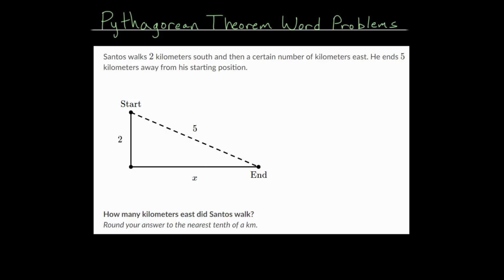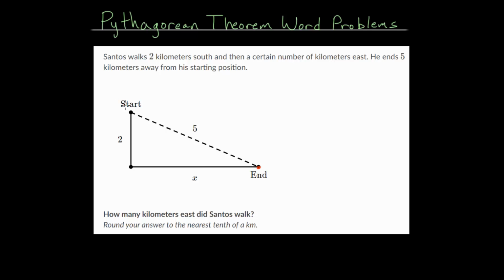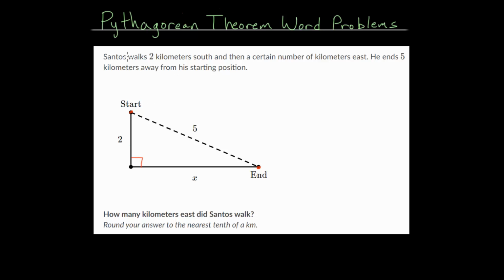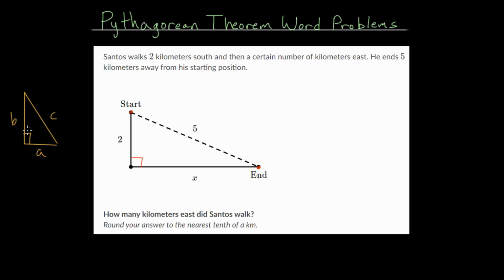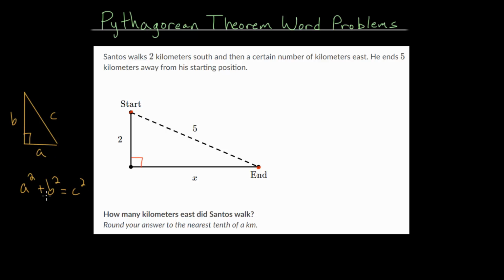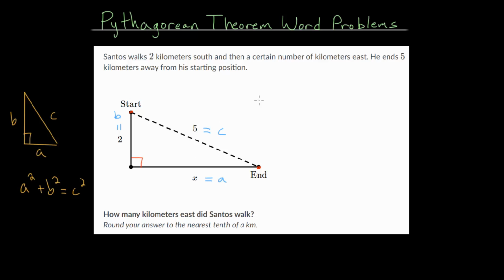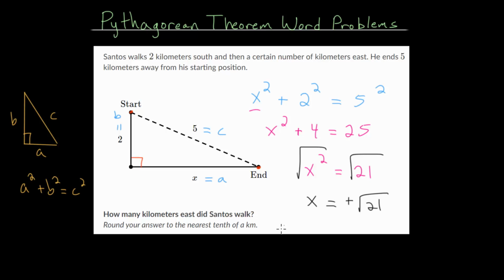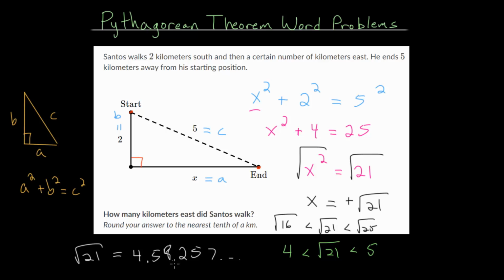Pythagorean Theorem Word Problems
This video introduces the idea of using the Pythagorean Theorem  in word problems. The Pythagorean Theorem shows the relationship between the side lengths of a right triangle.

A theorem is a statement in mathematics that has been proven true. This particular theorem is named after the Greek mathematician and philosopher Pythagoras who lived around 2500 years ago. It states that the sum two legs in a right triangle when squared are equal to the hypotenuse of the triangle squared (a^2 + b^2 = c^2).

This theorem is useful for finding missing side lengths in a right triangle.

Khan Academy exercise to practice:
1. Pythagorean Theorem Word Problems

EulersAcademy.org